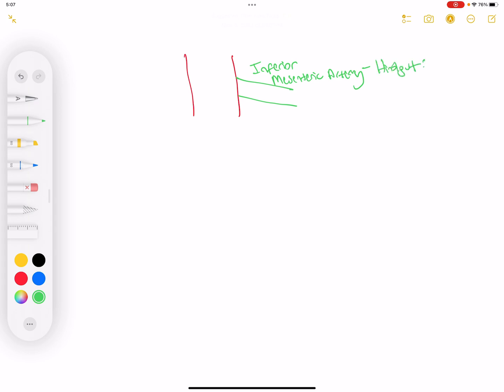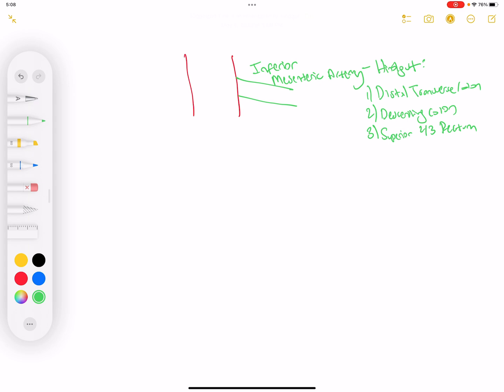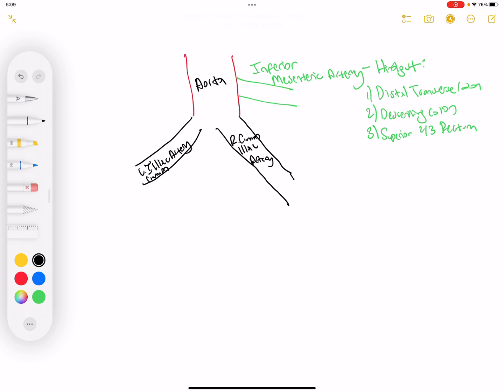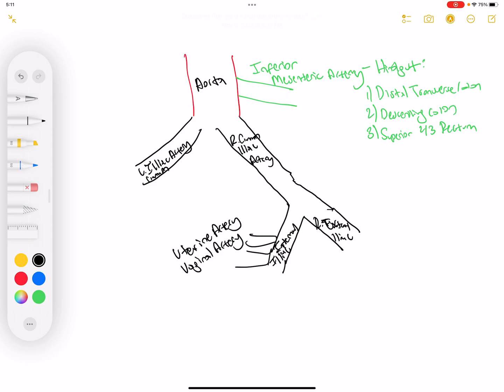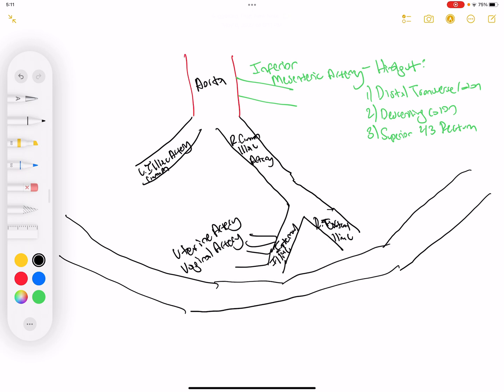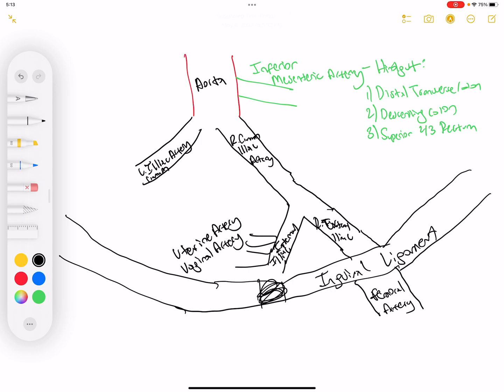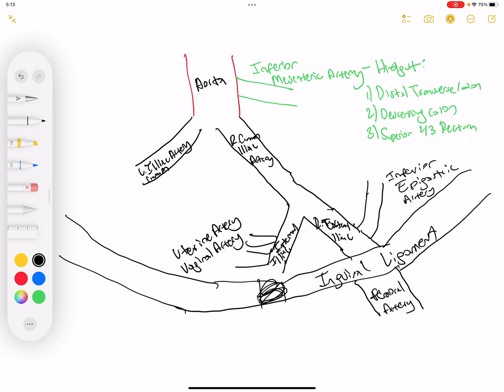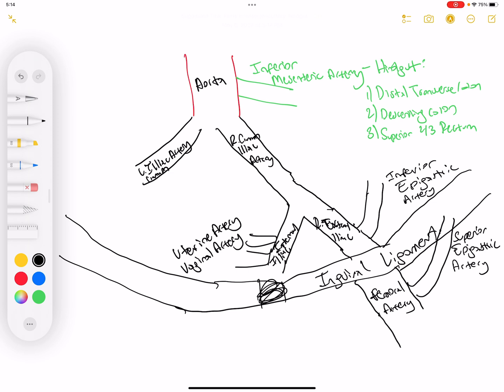Arteries of the Lower Body